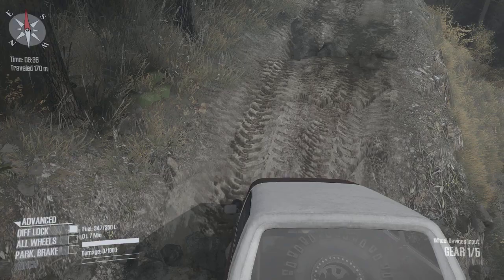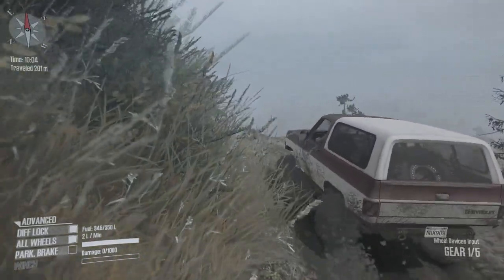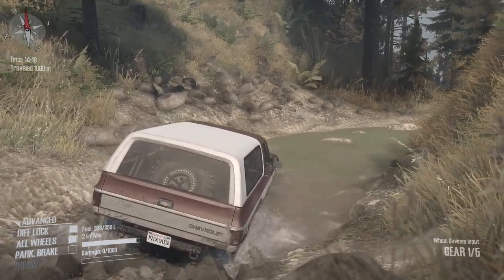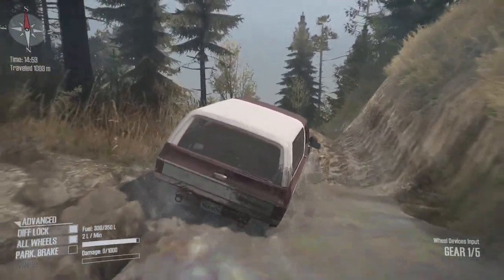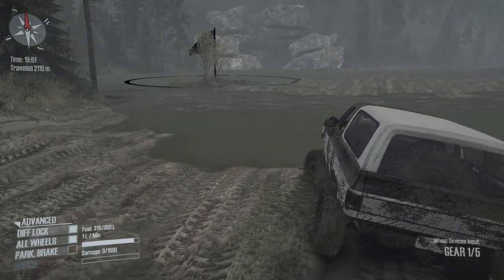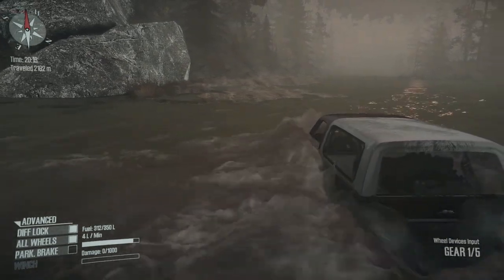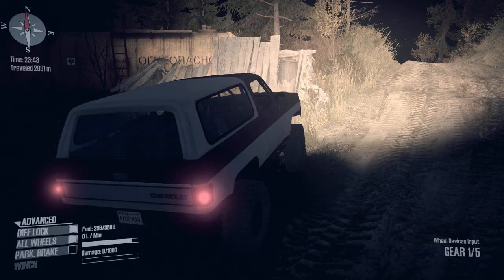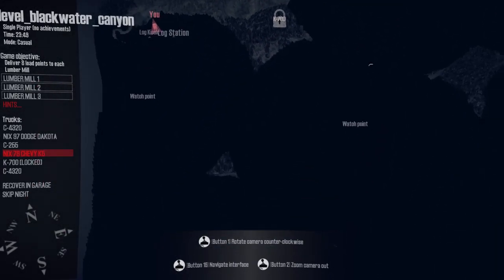Mudrunner: River Crossing From Hell (Modded - Blackwater Canyon - Part 1)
We're back in Mudrunner and this time we're doing mods! This is Part 1 of my Adventure through the modded map Blackwater Canyon which is an old port of a map from the original Spintires game. Additionally we are having a run with a couple of modded trucks by Nix for our journey to explore the whole map!